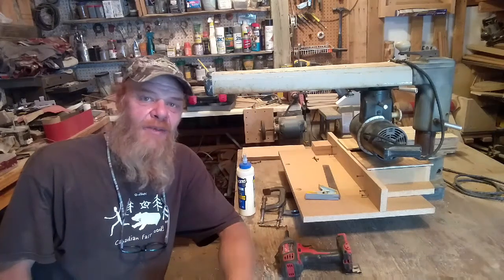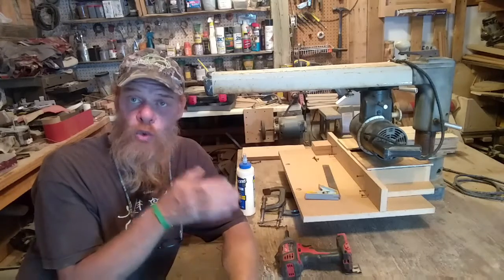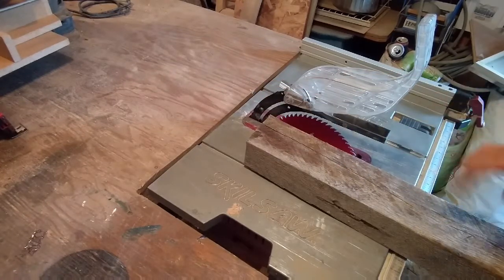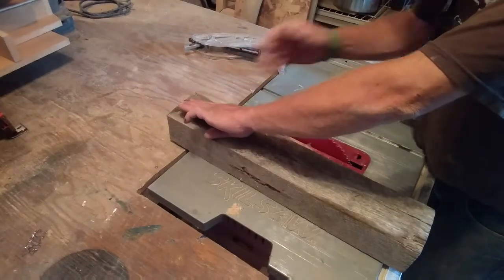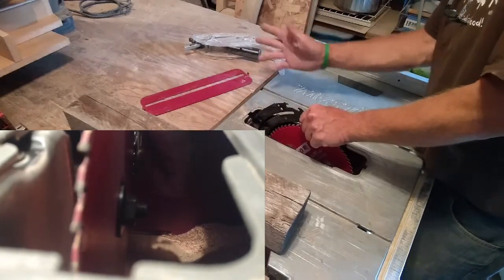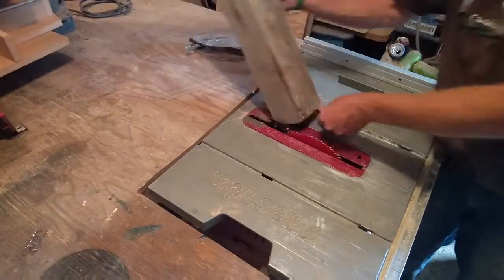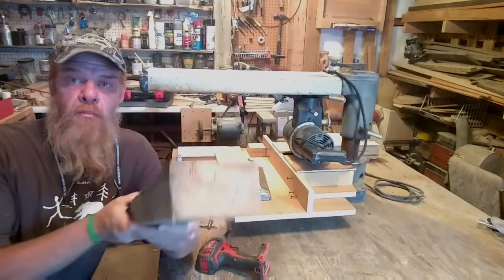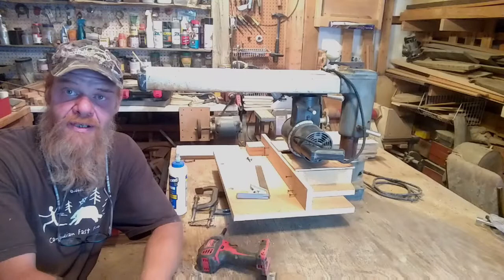RE-SAWING thick stock safely using my Skil tablesaw model #3410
In this video I will show you how I resaw thick stock on my table saw.

This video is not intended for a how to video this is just how I do it.

Always refer to your owner's manual and your safety operation guys with your power tools before any operation.

I assume no liability for any injury incurred by your operation of your power tools.

Please consider downloading the TubeBuddy extension for your continued support for our channel. Use this link and it is FREE

Please visit my facebook pages